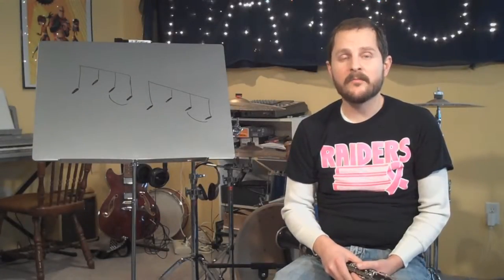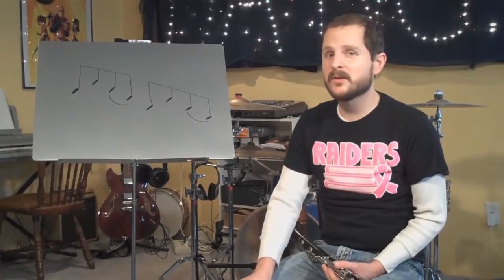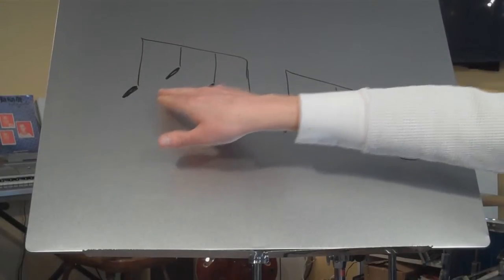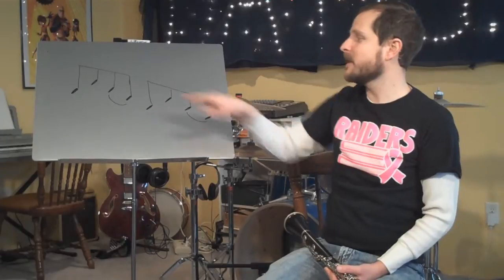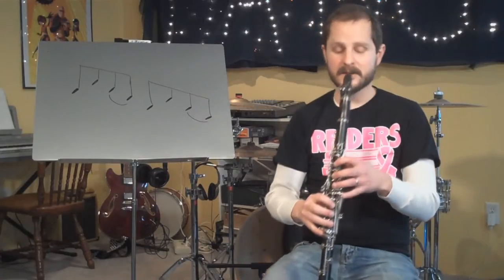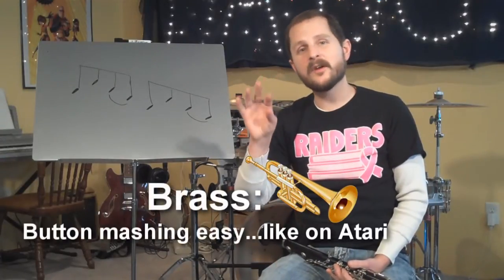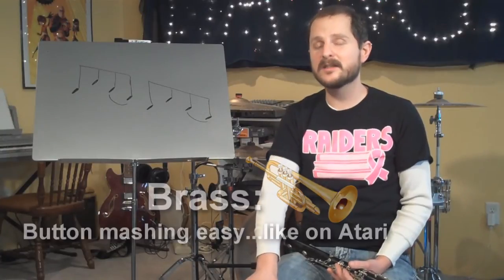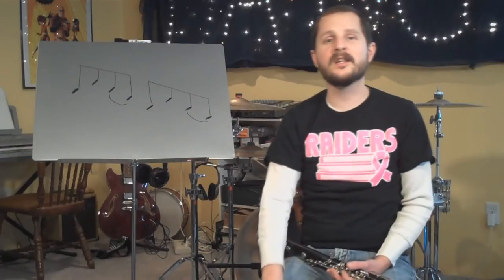#8- Practice Help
Here are some helpful pointers so you can master #8 in the blue book.